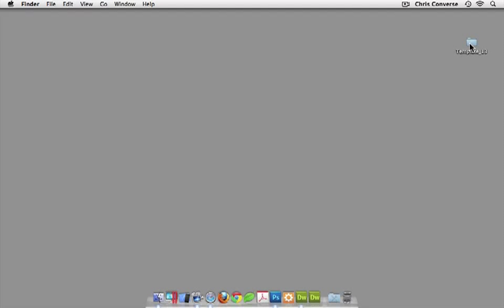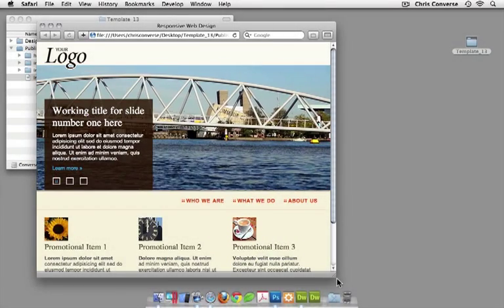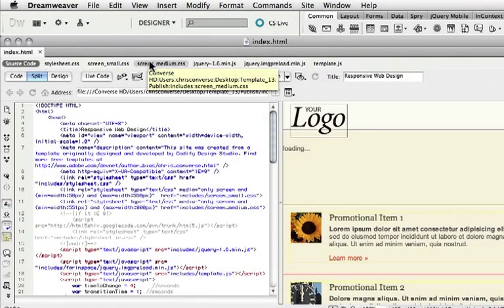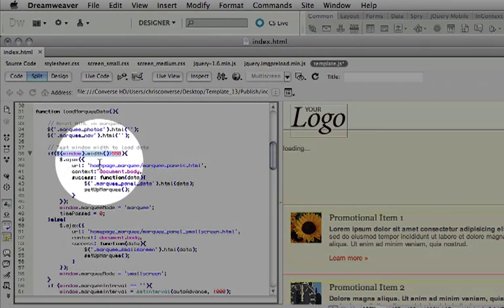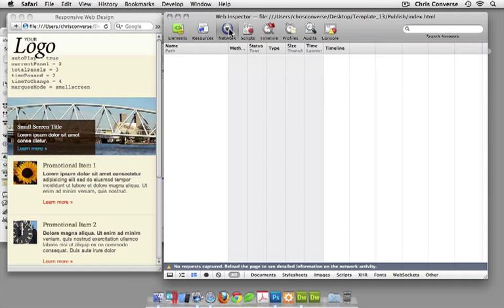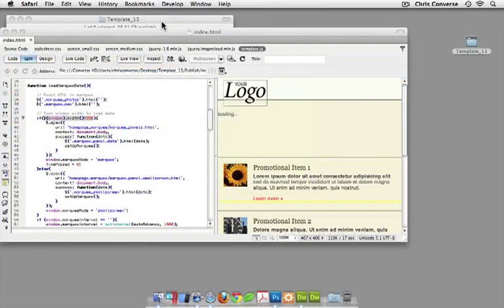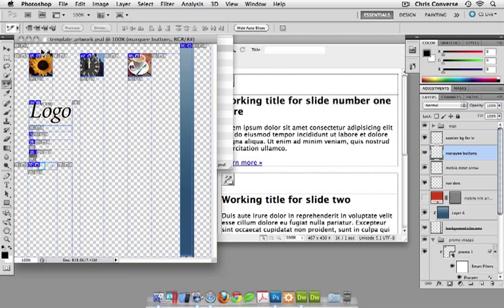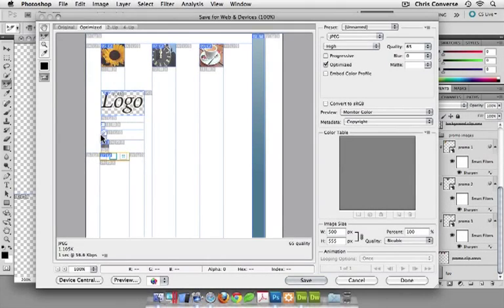Responsive Web Design with jQuery Marquee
Learn how in incorporate jQuery interactivity into a Responsive Web Design with dynamic loading of Data. Free template available which includes HTML, CSS and sliced Photoshop files - all ready for downloading and customization.